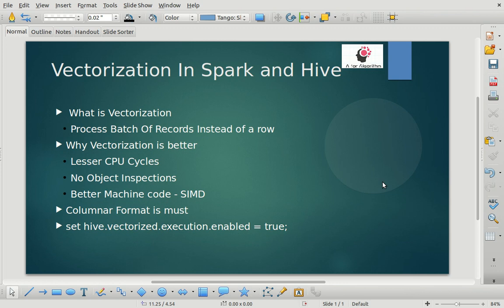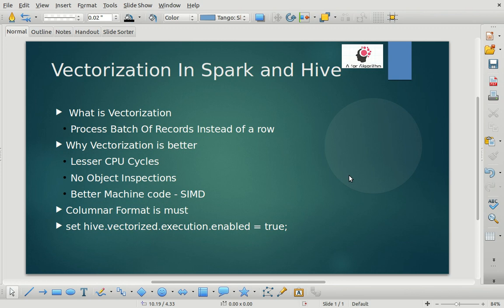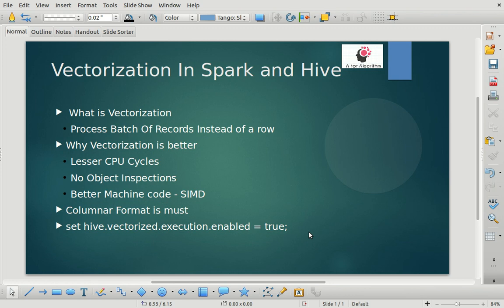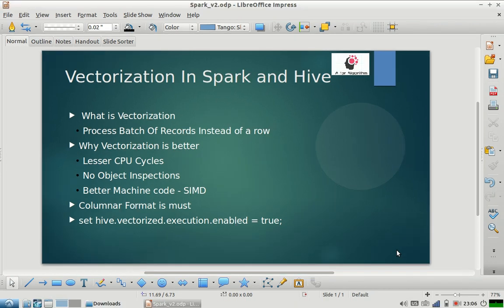Spark Tutorial | Spark and Hive Vectorization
spark series
As part of our spark tutorial series, we are going to explain spark concepts in very simple and crisp way. We will different topics under spark, like spark , spark sql, datasets, rdd , accumulator, broadcast variables, jins with rdd etc. We hope this will be useful for your learning experienece.

As part of this video we are covering Spark and Hive vectorization